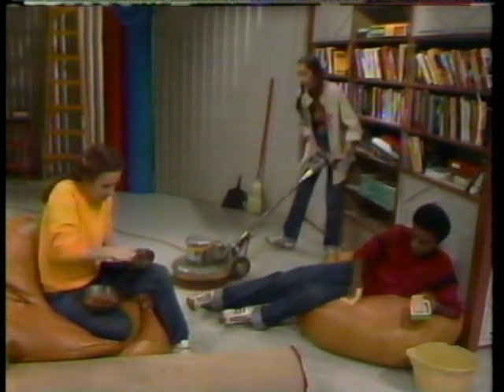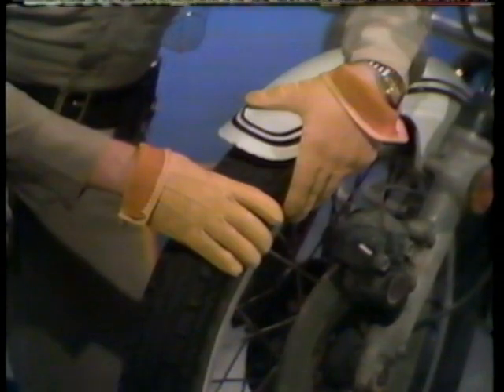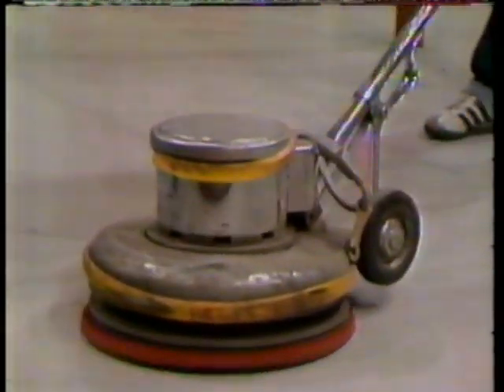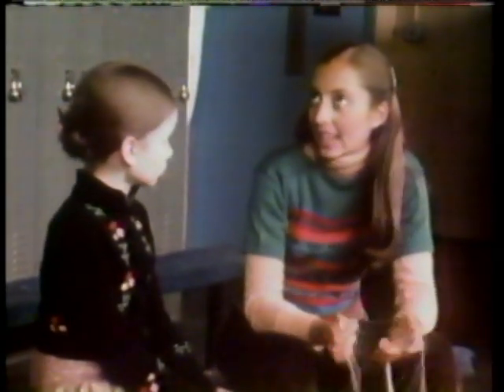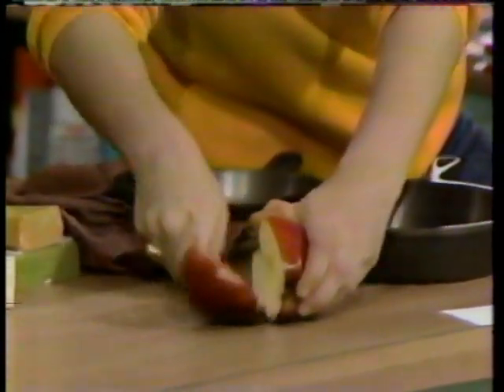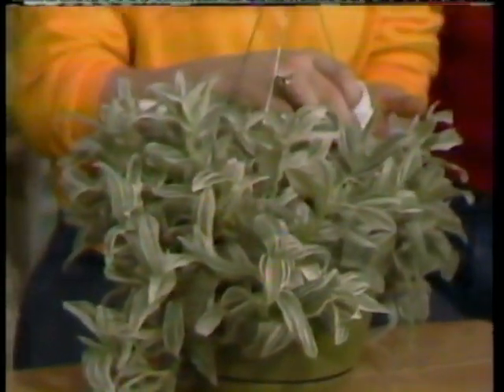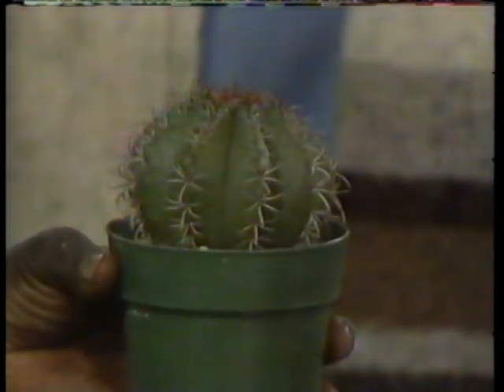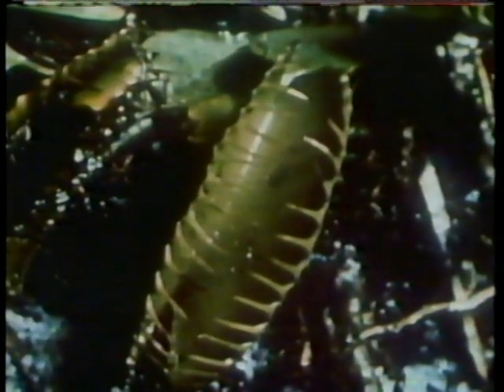3-2-1 Contact -- Surfaces -- Episode 152 -- 1980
Here is an episode of 3-2-1 Contact from 1980. Surfaces.  Figure skater, a botnest came and talk about cactus. The Bloodhound Gang in "The Case of the Professor's Fleas.